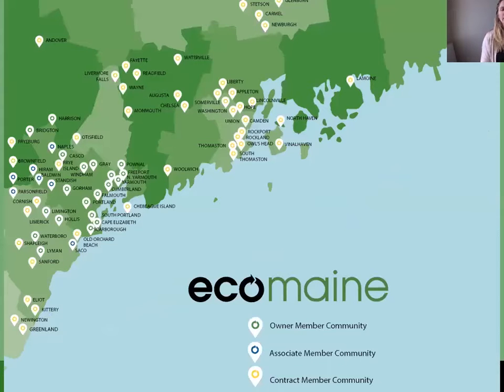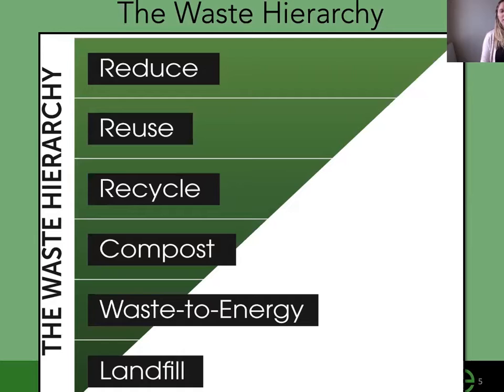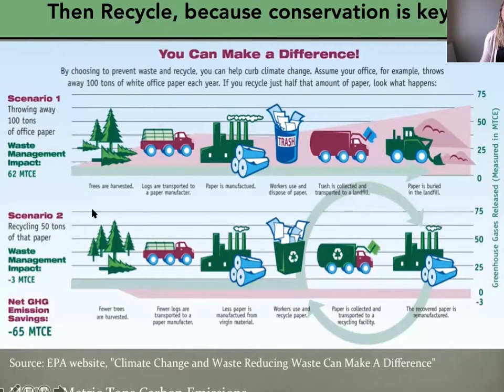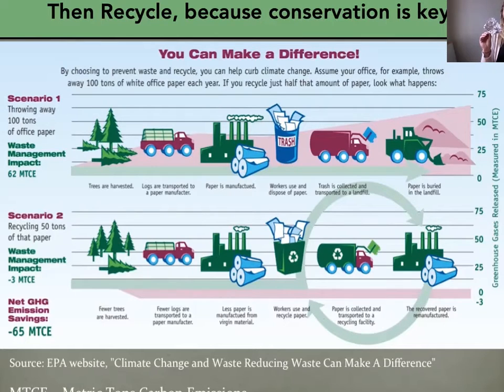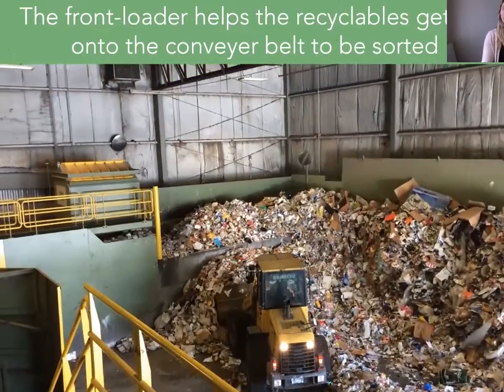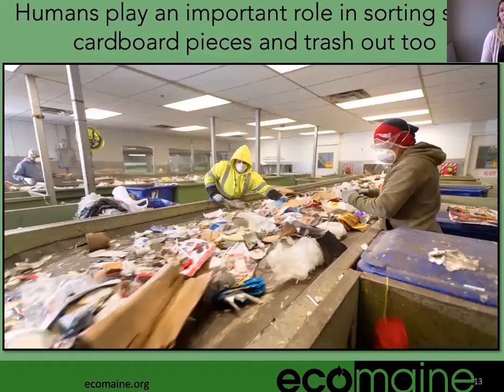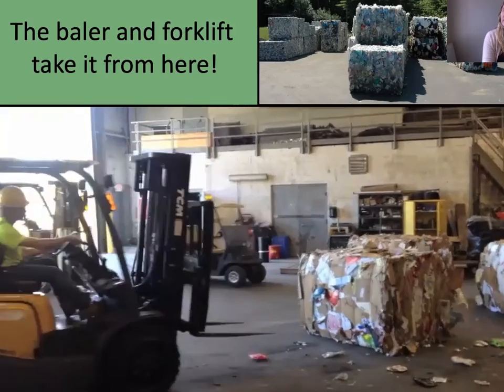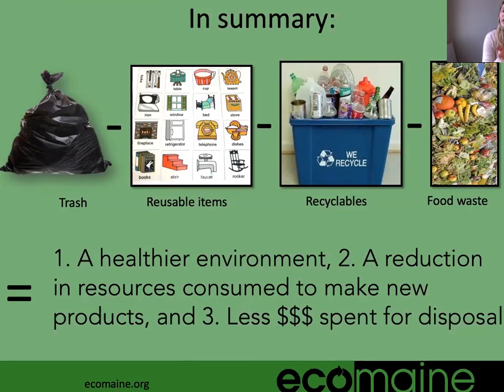ecomaine Recycling Webinar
Where does your recycling go?  What happens to it after you throw it in your blue bin?  Let ecomaine tell you all about the journey of your recycling!